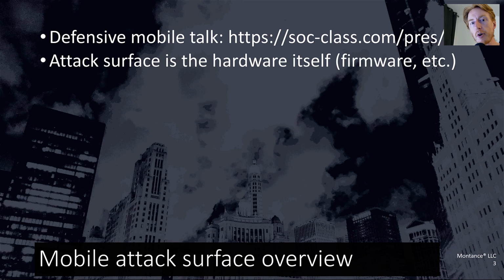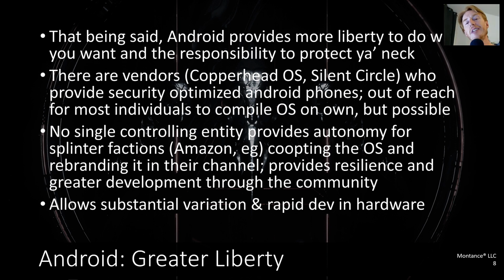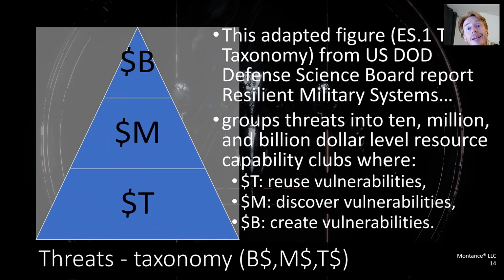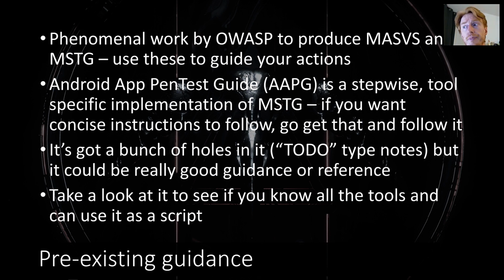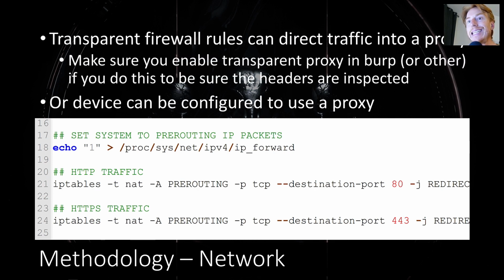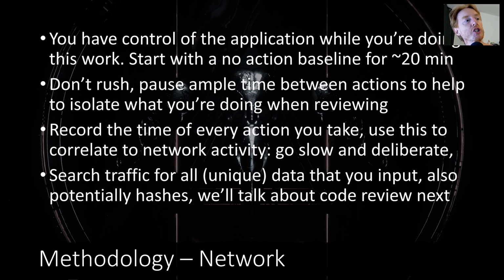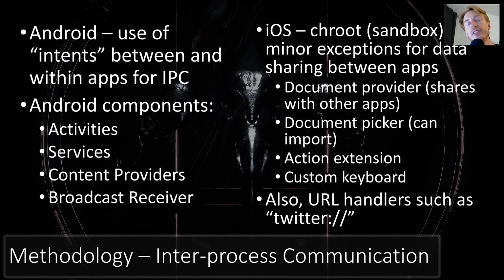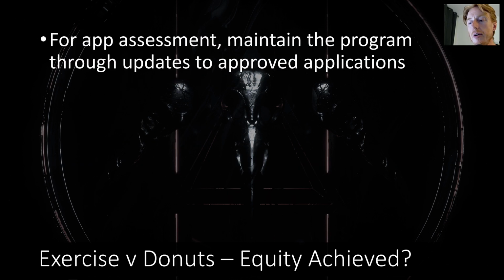Vampirism and the Donut Economy by Chris Crowley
Large corporate interests provide mobile devices in a voraciously competitive marketplace. To satisfy their thirst for profit, your participation is required. To assure you stay on the treadmill and attached to the letting devices, your mobile phones provide (unhealthy) rewards with diminishing pleasure effect, so you vainly seek stronger sensations of satisfaction.

How can you defend yourself without forgoing the benefit of modern mobile devices which keep your data at risk. This (not groundbreaking) talk will show some techniques for you to assess your personal privacy risk of the apps that run on your phone, so you can placate the succubus and become aware of what it is trying to take from you.